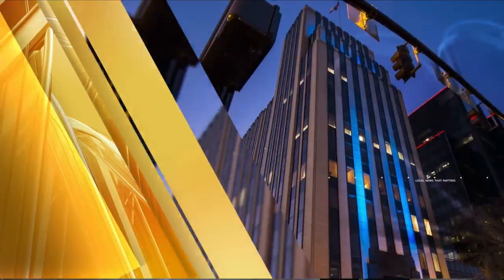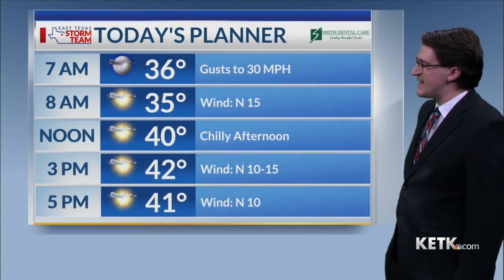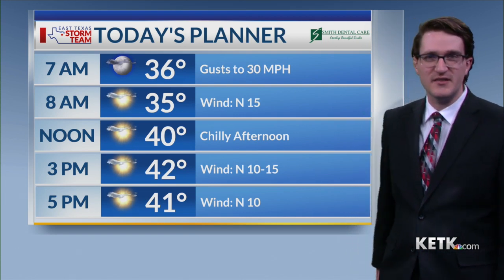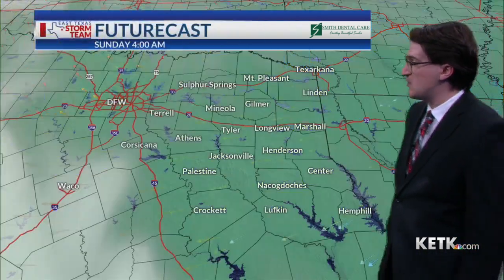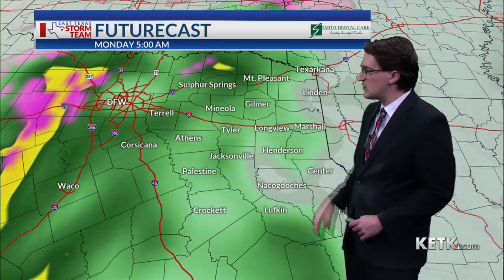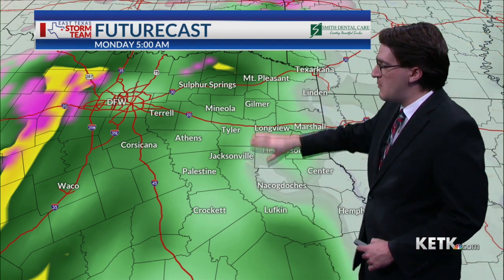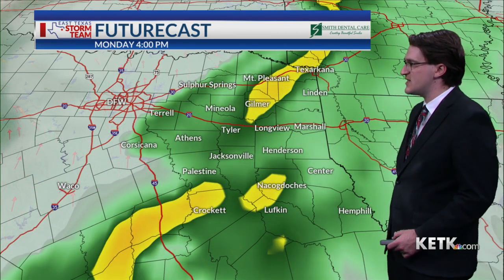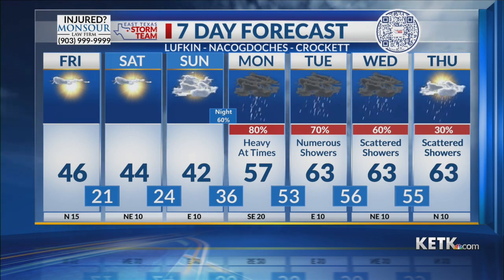Friday Morning Forecast 1-19-24